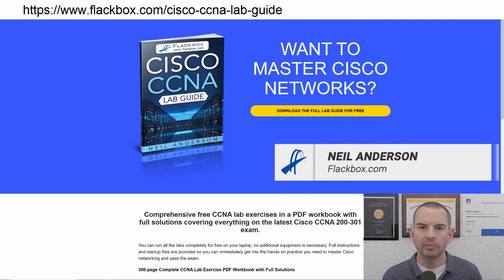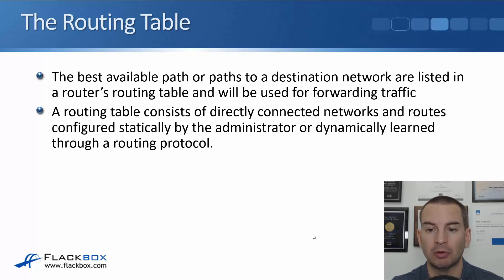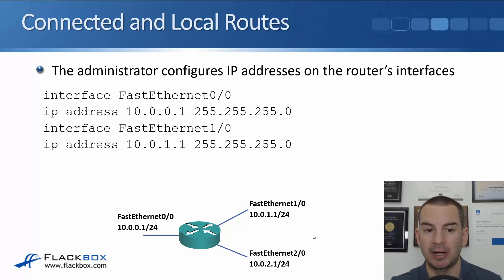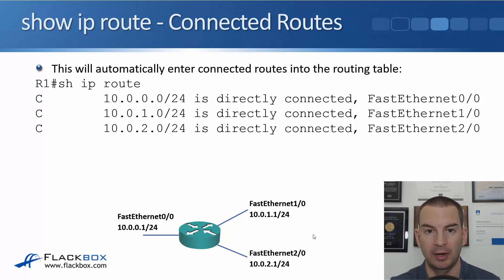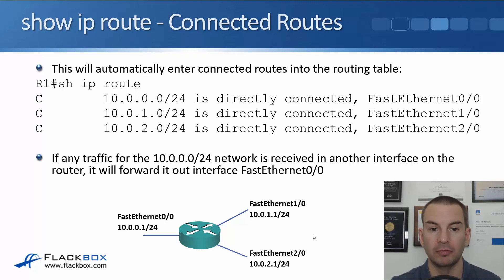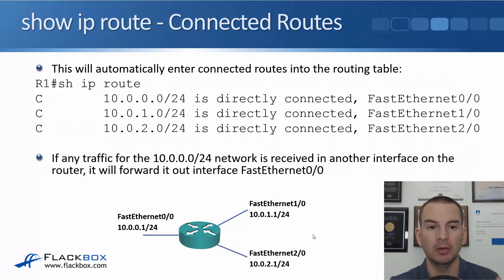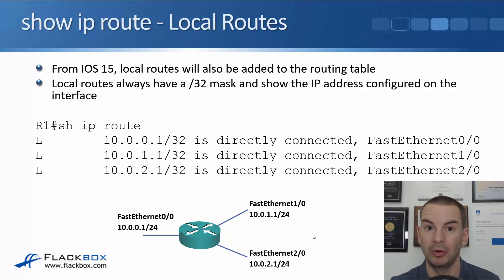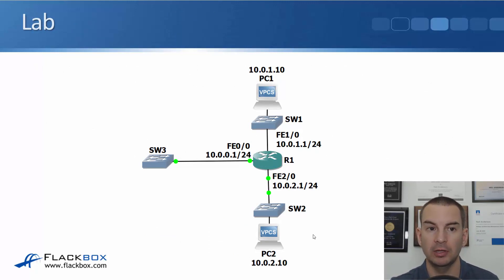Free CCNA 200-301 Course 16-02: Connected and Local Routes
I explain Connected and Local Routes in this video.

Thanks!
Neil